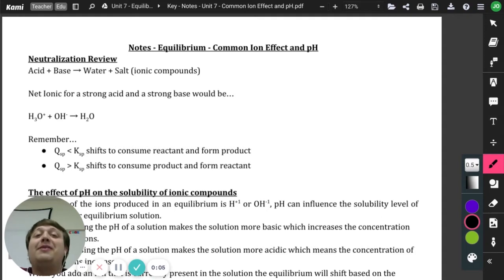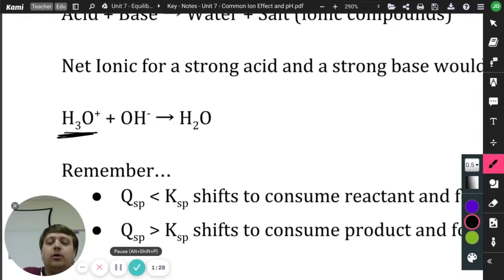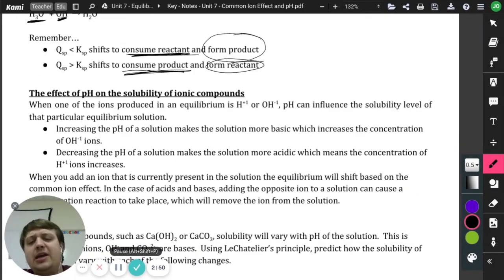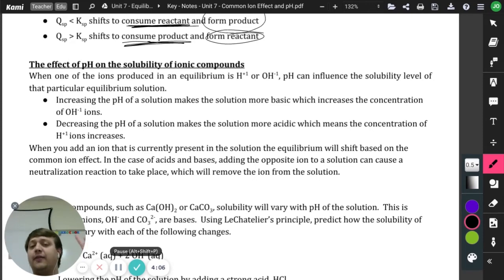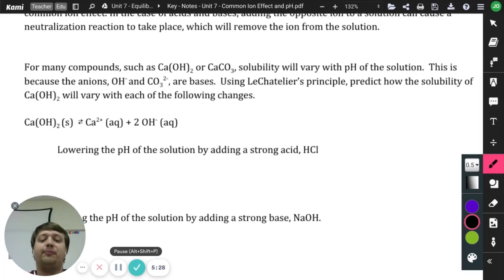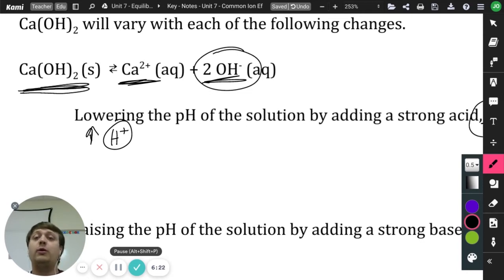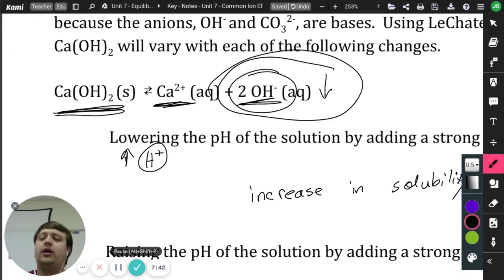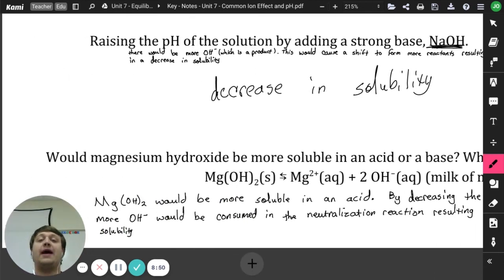AP Chemistry - Unit 7 - Common Ion Effect and pH